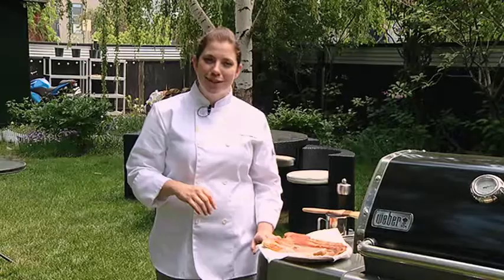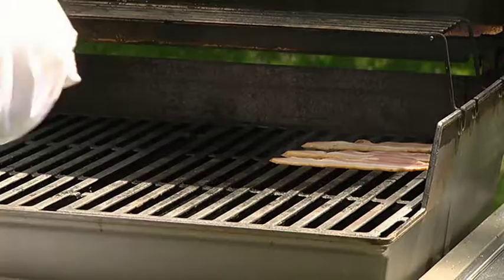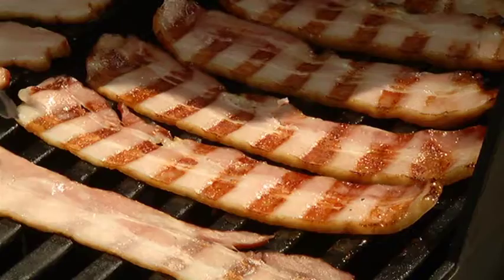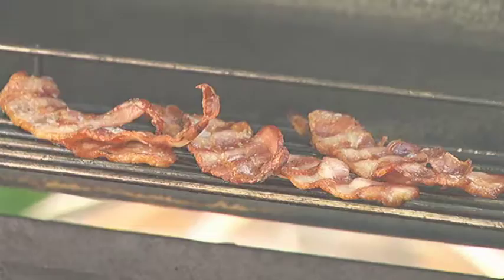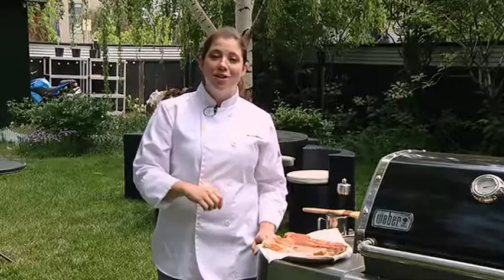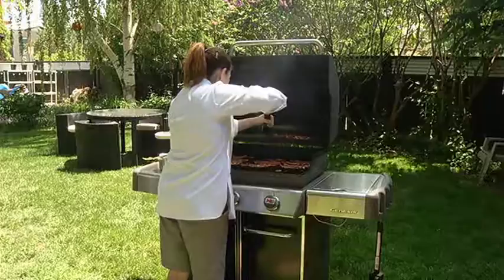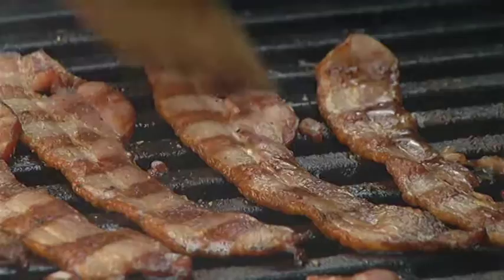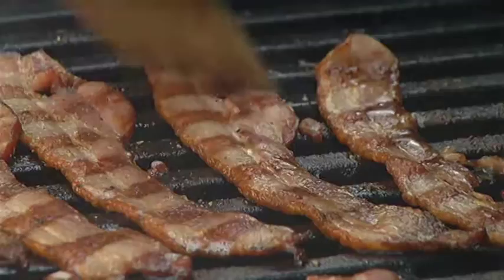Chef Jen - Bacon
How do you improve on bacon? Chef Jen breathes new life into an old favorite in her own unique way.